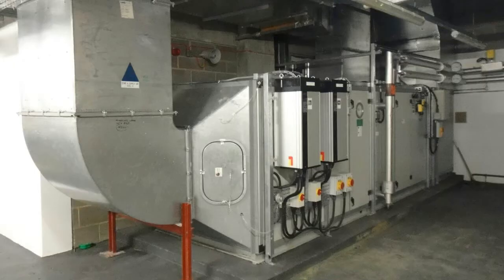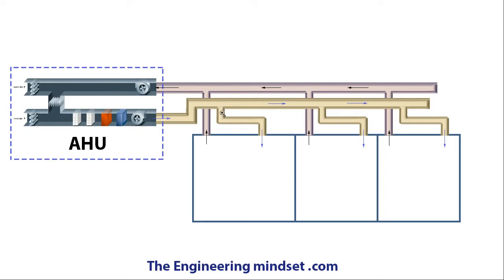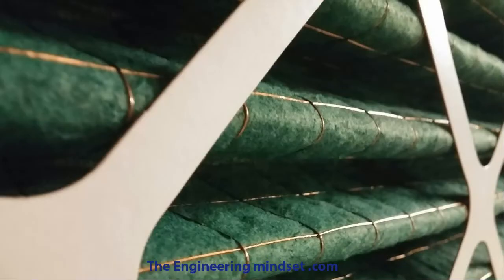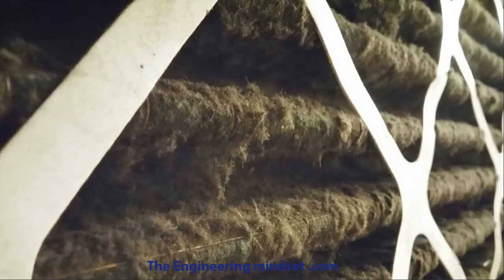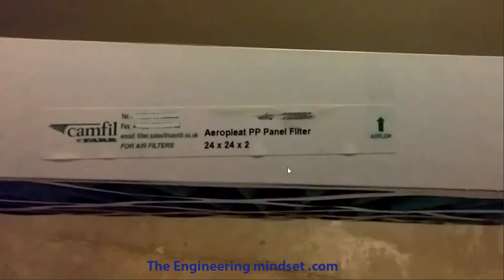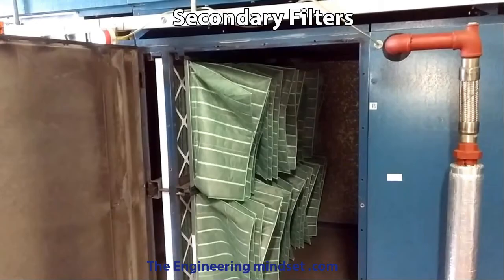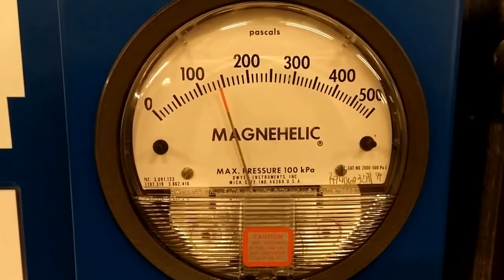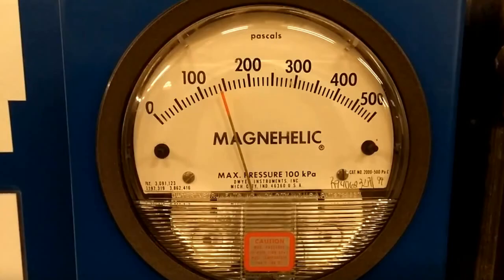HVAC - AHU Filters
In this video we take a look at the primary and secondary filters inside a HVAC AHU Air Handling Unit
We use 3D models, real world photos and worked examples to help you understand how they operate.